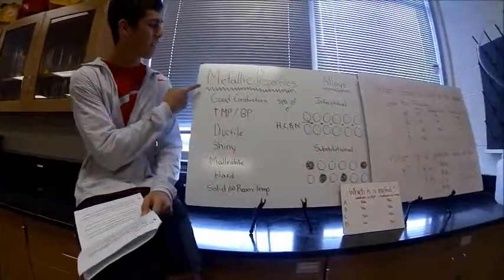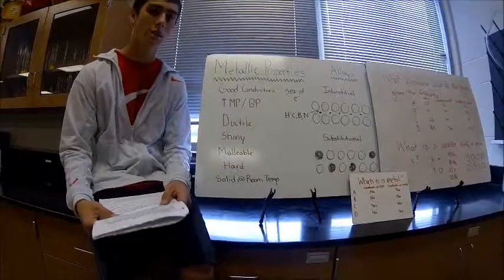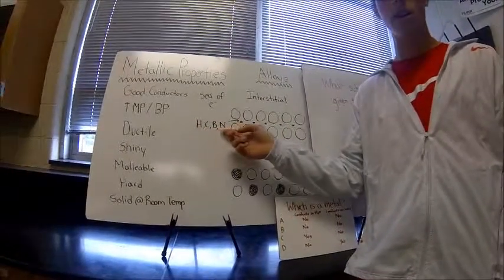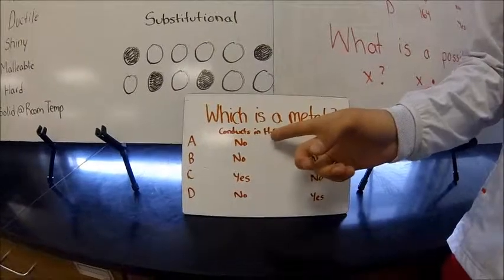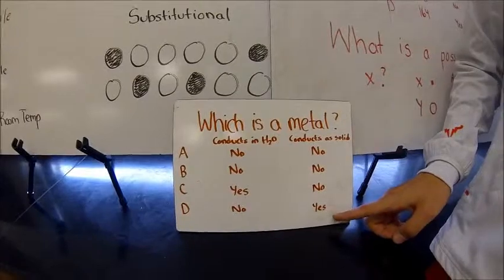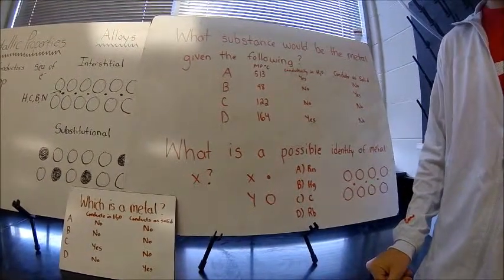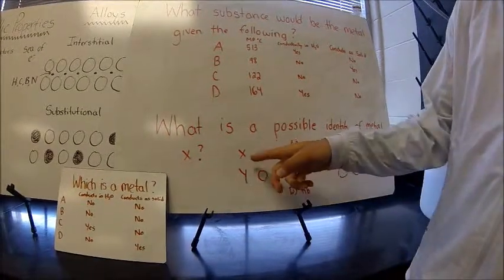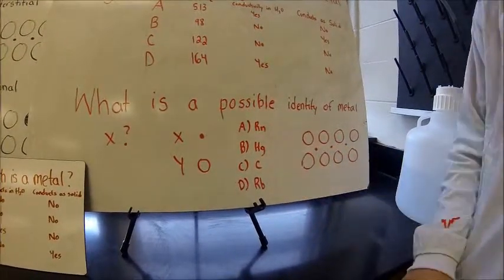Metal Properties and Alloys